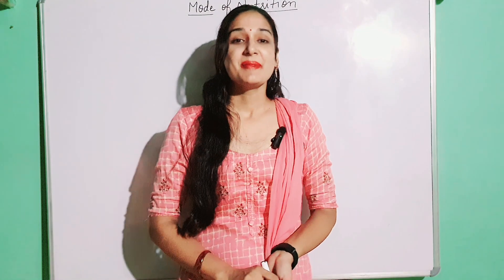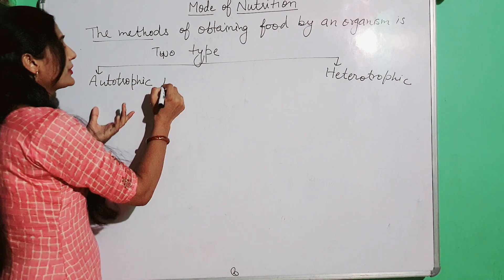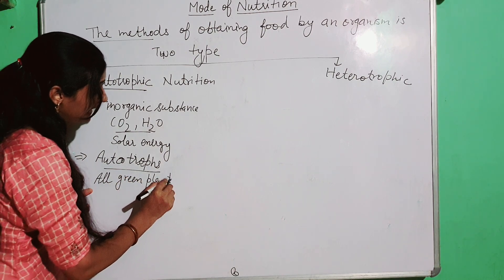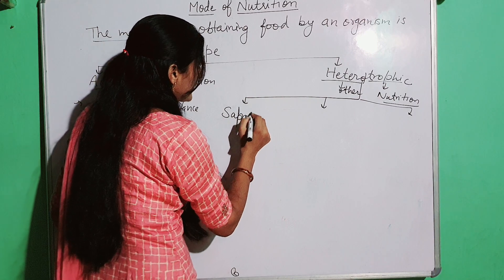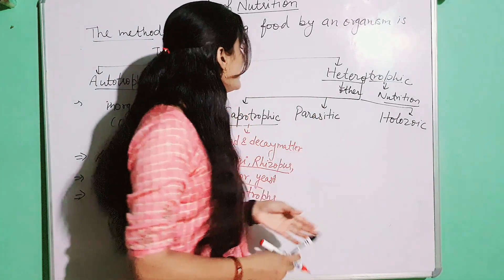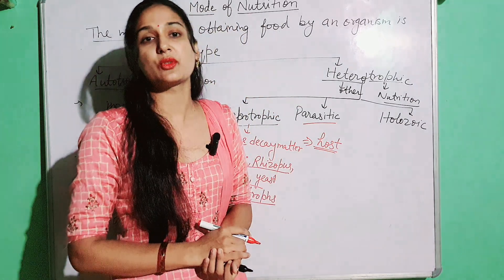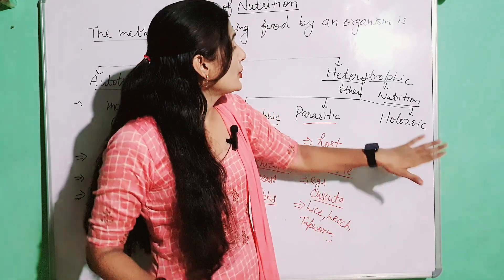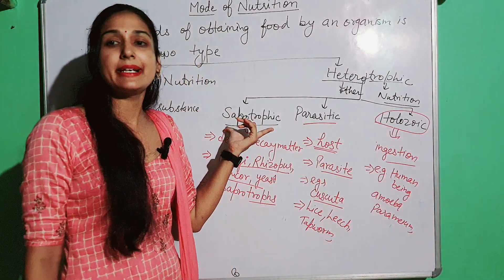Mode of nutrition ||autotrophic ||heterotrophic ||class 10th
autotrophs
autotrophic nutrition
heterotrophic nutrition
parasites
saprophytes
holozoic nutrition
unique education academy
dsssb exam#
# cbse exam class 10th
dipti malik